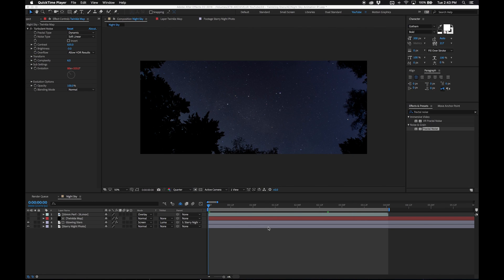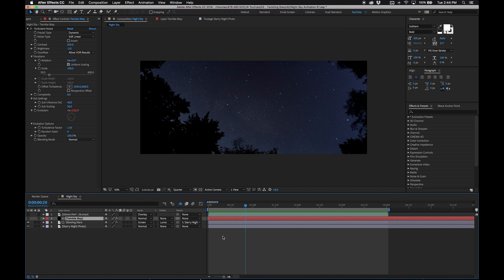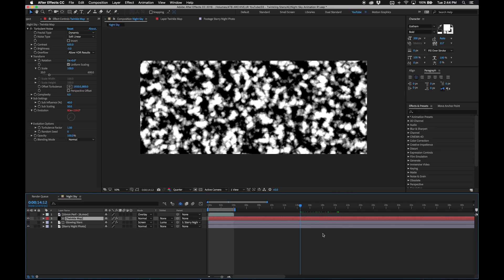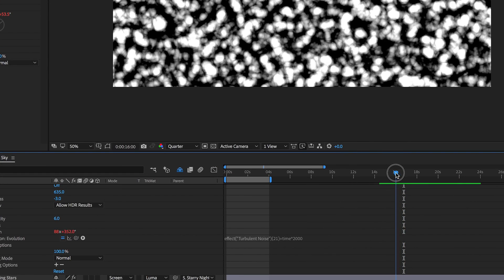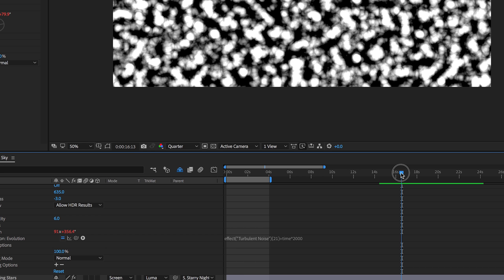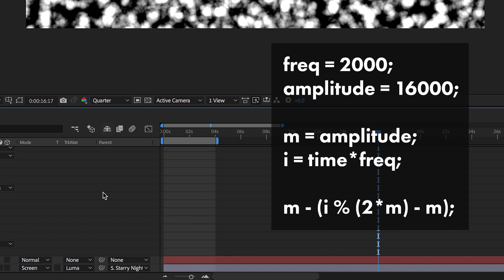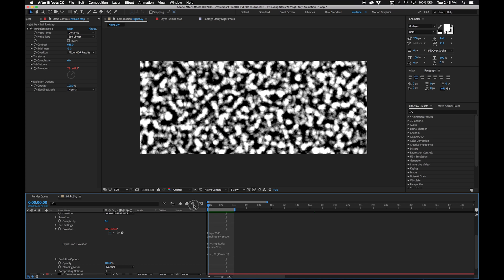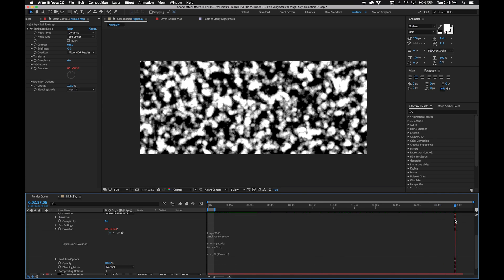Twinkle Effect Fix! | After Effects Tutorial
An update to my "Make Stars Twinkle" video with an alternate expression that will work better for longer compositions.

New expression:

freq = 2000;
amplitude = 16000;

m = amplitude;
i = time*freq;

m - (i % (2*m) - m);